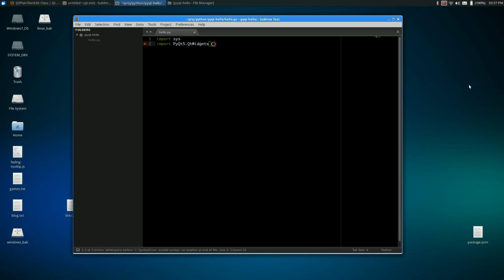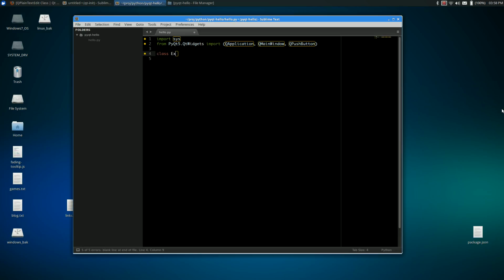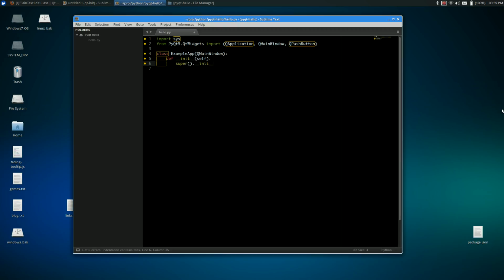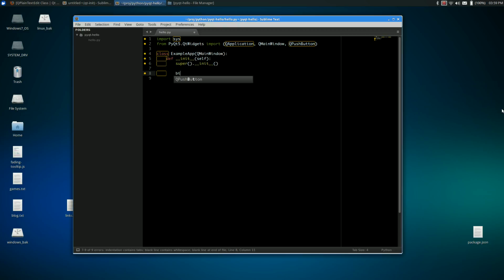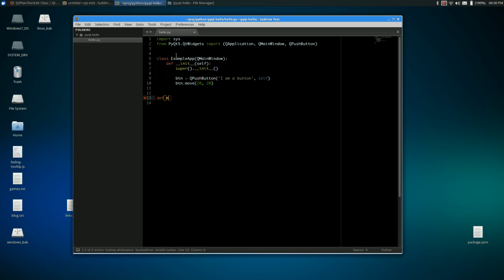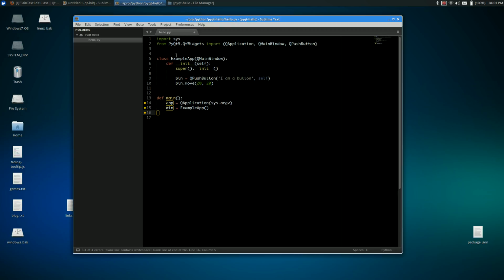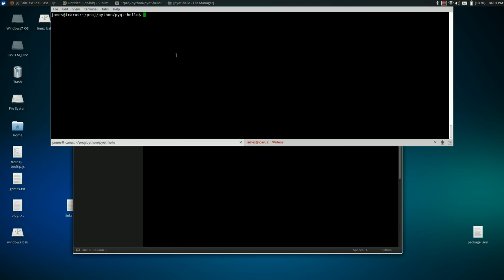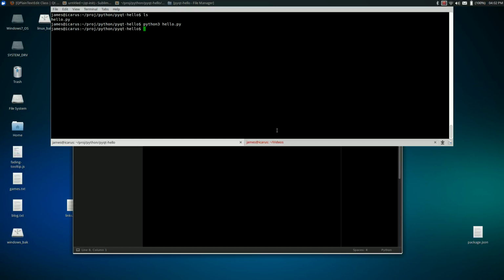First steps with PyQt (Part 1)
Notes:

--- How to get things installed (at least on Ubuntu)

Edit ~/.bashrc to add Qt directory to $PATH.

$ python3 configure.py
$ make

$ python3 configure.py
$ make